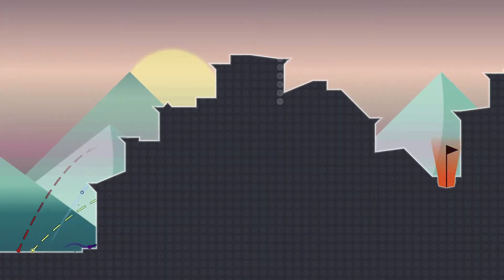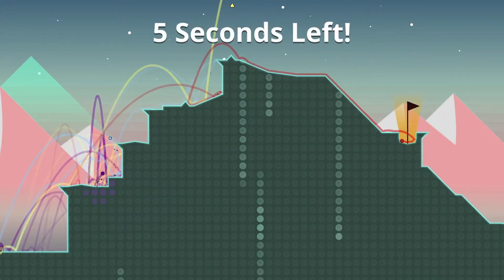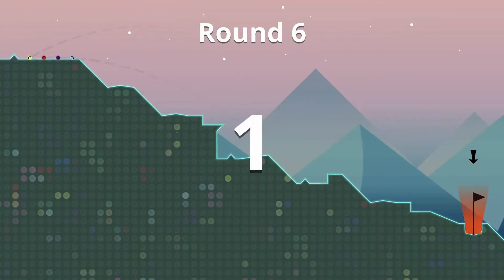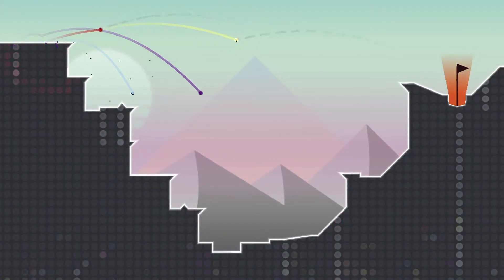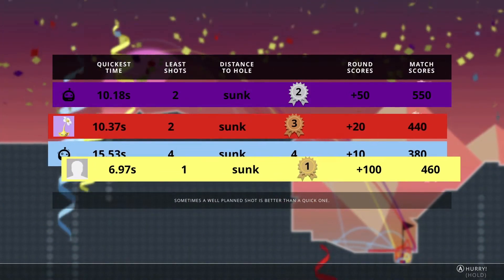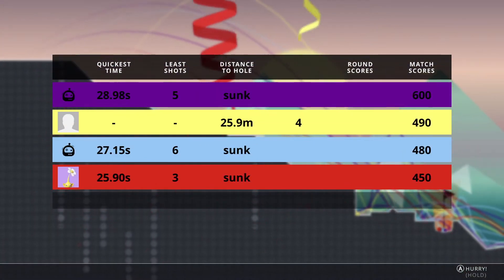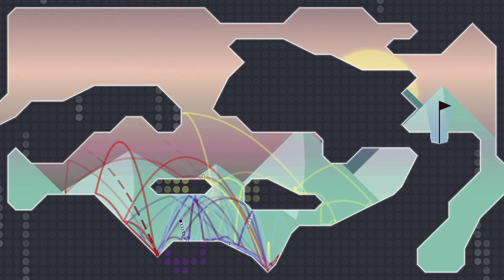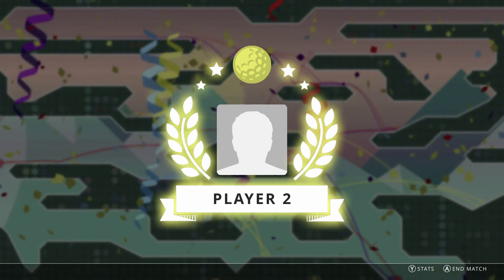Party Golf Ep 1 - Zelda Break! - F+LOP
Taking a much needed break from our Monday Legend of Zelda travels to play some "friendly" golf! Party Golf, to be exact!